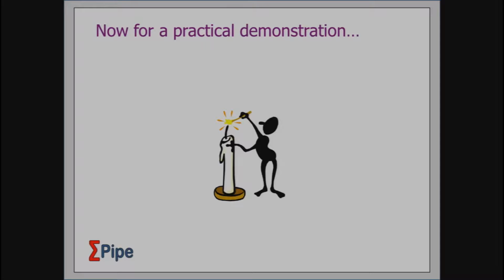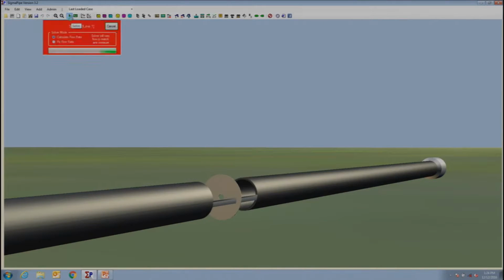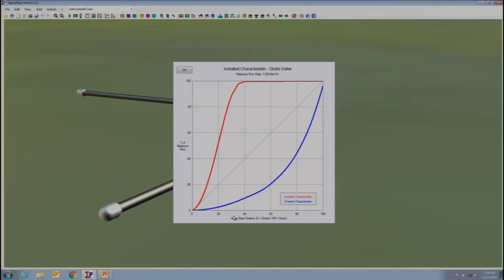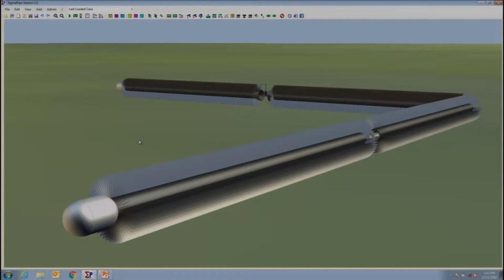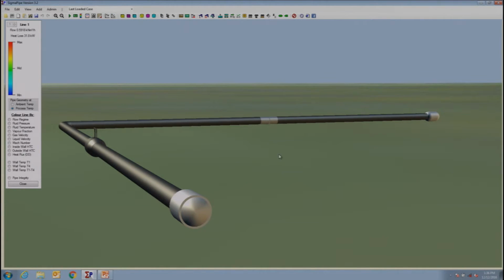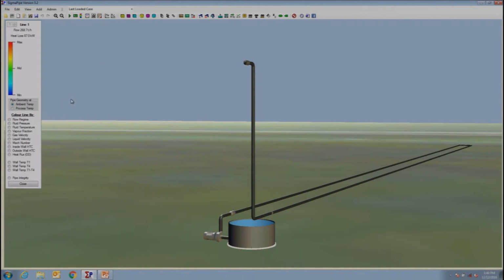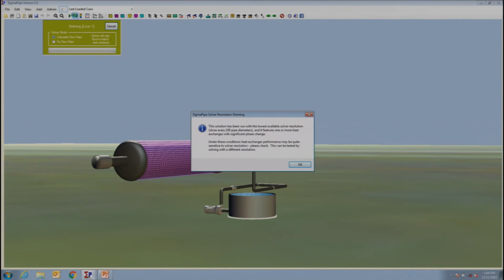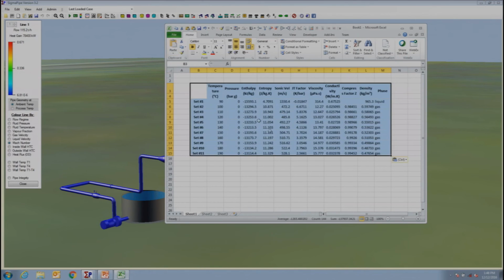SigmaPipe presentation demonstration Imperial College Dr Rod Dry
This is a lecture recording of a demonstration of SigmaPipe 3.2 given by Dr Rodney Dry at Imperial College London